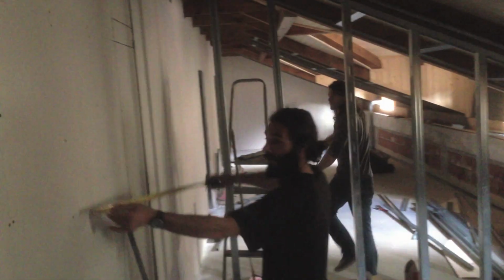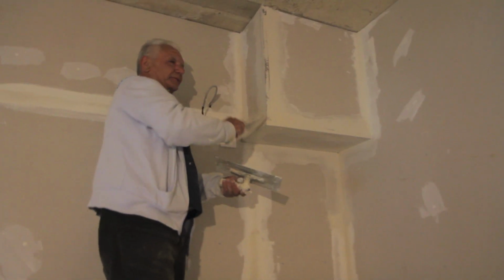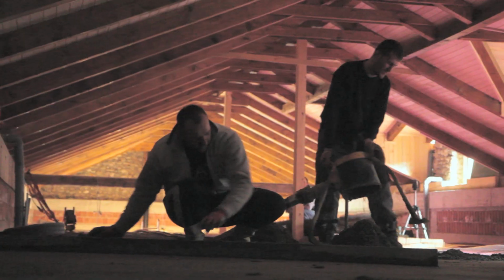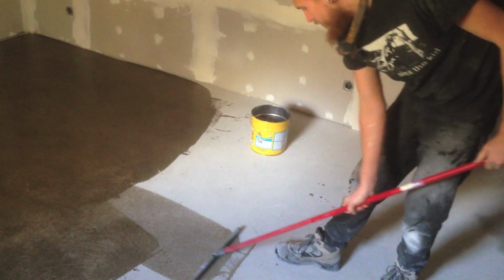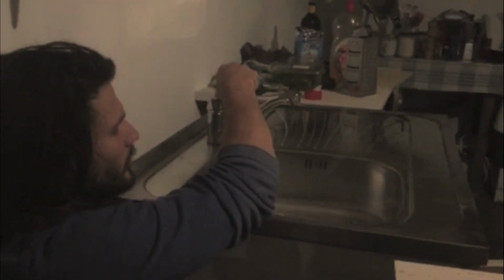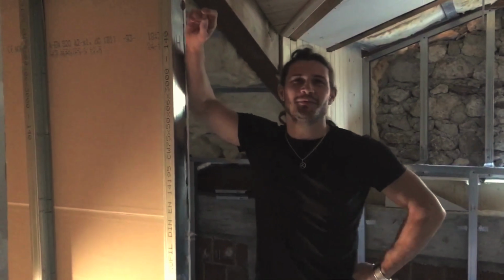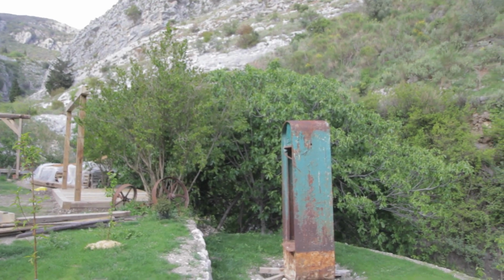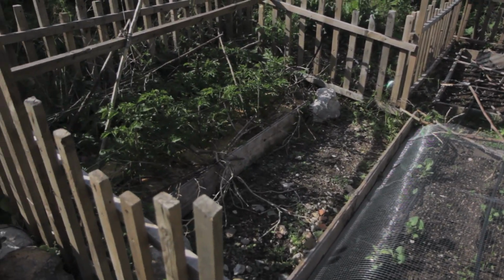Grove Montenegro Shorts 13 (extended version) - The Final Months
Grove Shorts 13 (extended version). The gang worked hard as the opening date drew closer. Walls were built, volunteers were a plenty and unexpected challenges kept the Grovers on their toes.